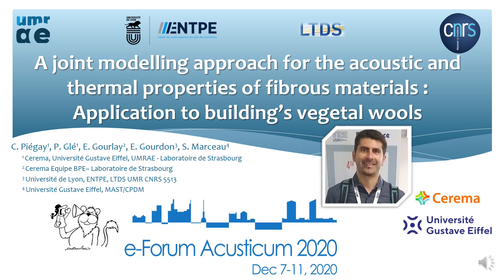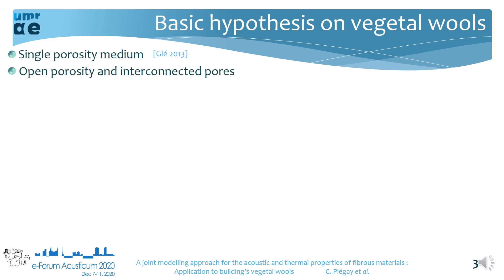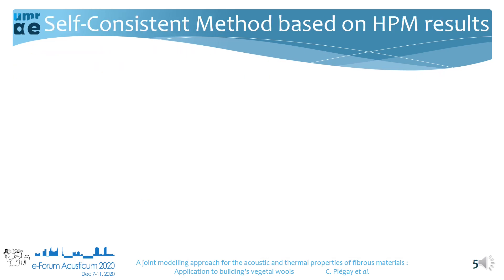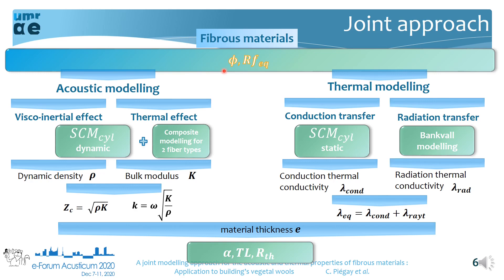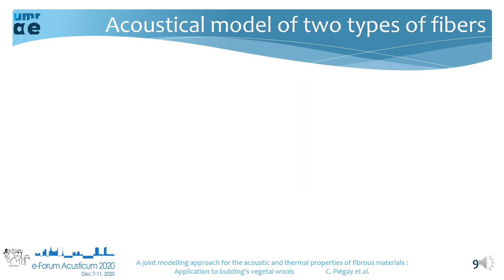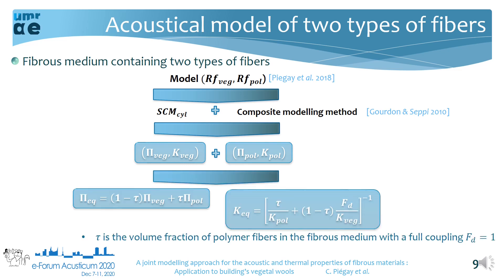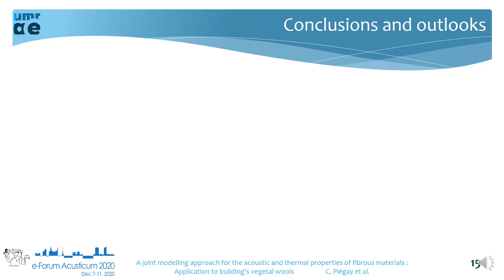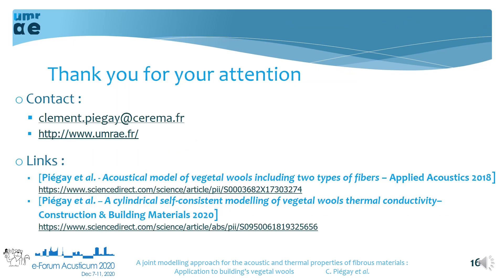Joint modelling approach for the acoustic and thermal properties of fibrous materials. Proc. FA2020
Piégay, Clément, Philippe Glé, Emmanuel Gourdon, Etienne Gourlay, et Sandrine Marceau. 2020. « A joint modelling approach for the acoustic and thermal properties of fibrous materials: application to building’s vegetal wools ». In Proc. 9th Forum Acusticum. Lyon, France.